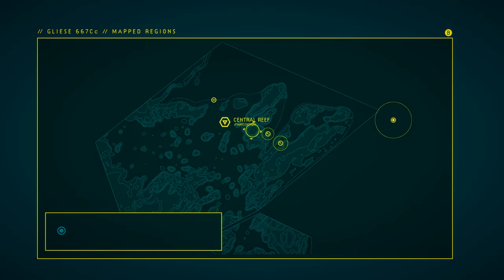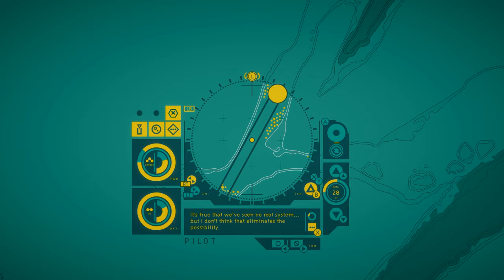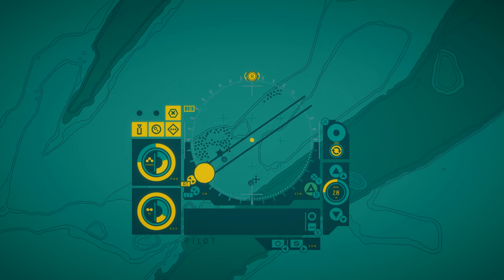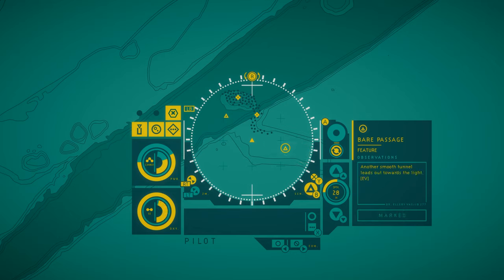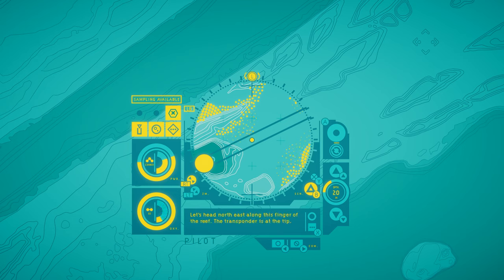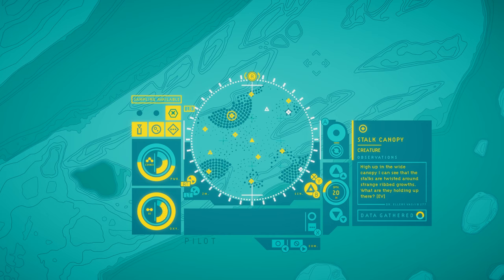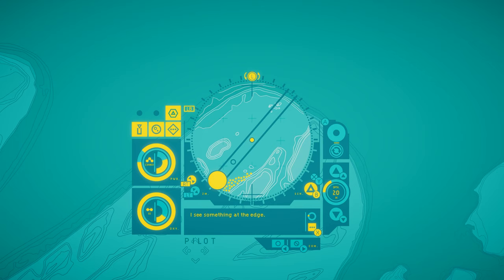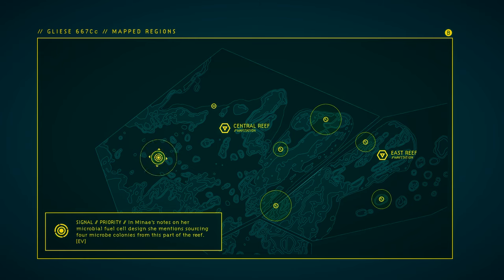In Other Waters (Ep. 4 – East Reef Waystation)